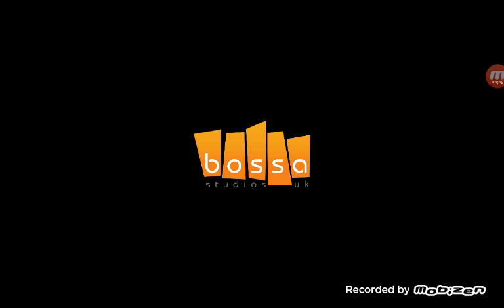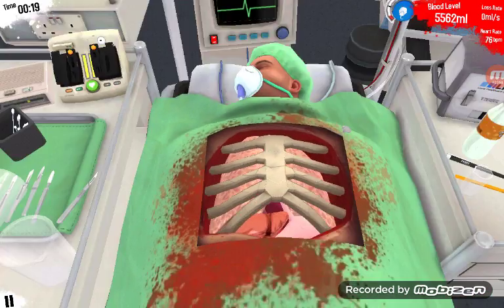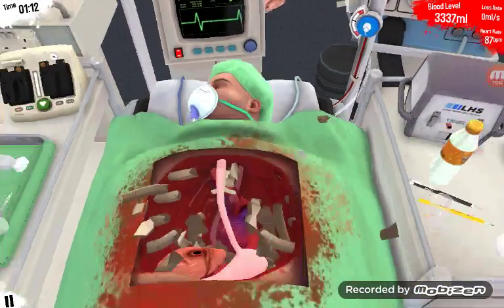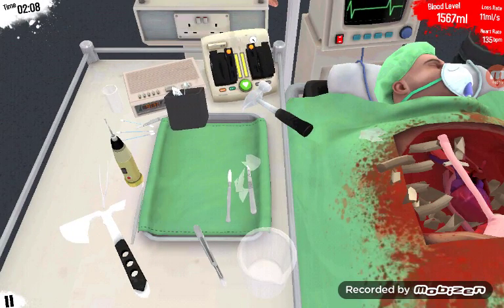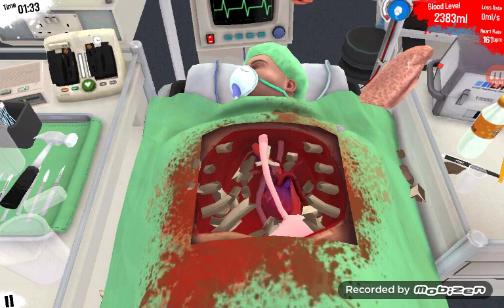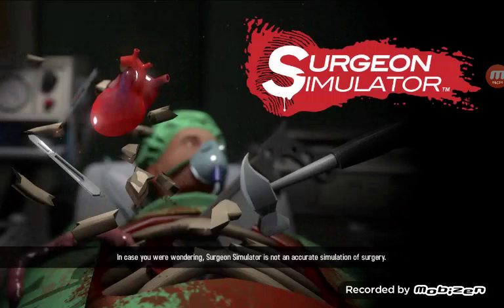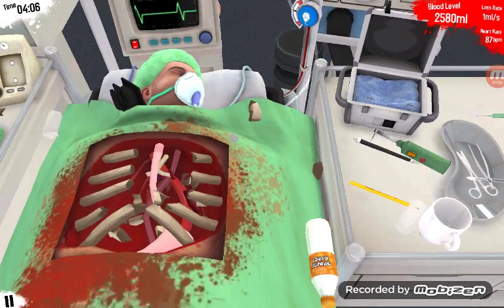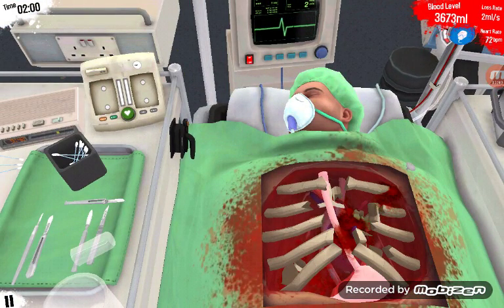Aiming for A+ Failure (Surgeon simulator) Heart transplant